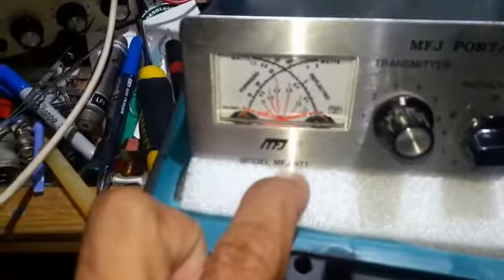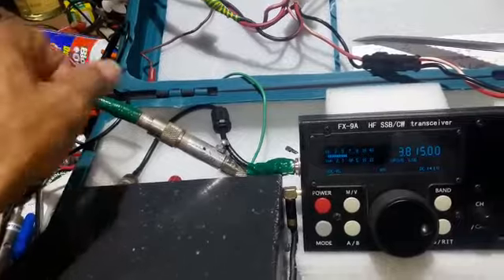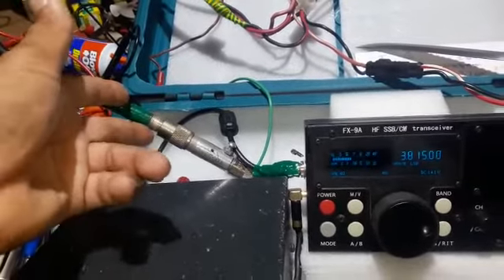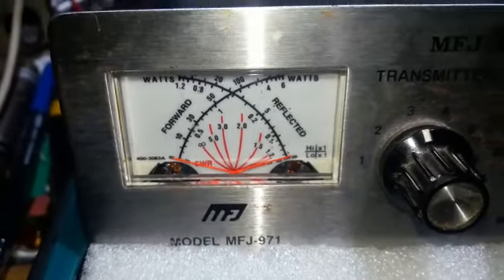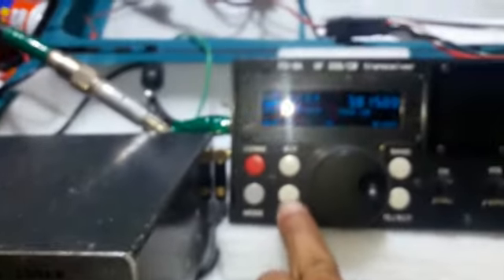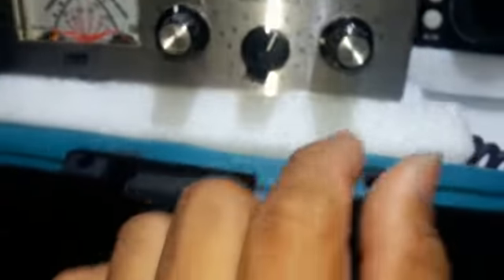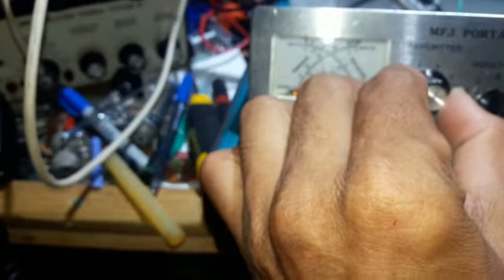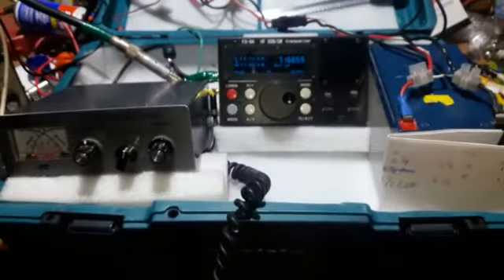J69Z/J69X portable QRP station